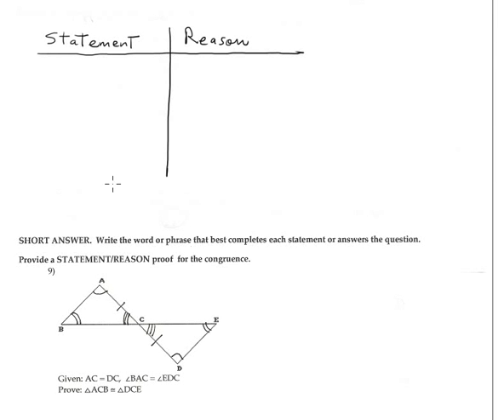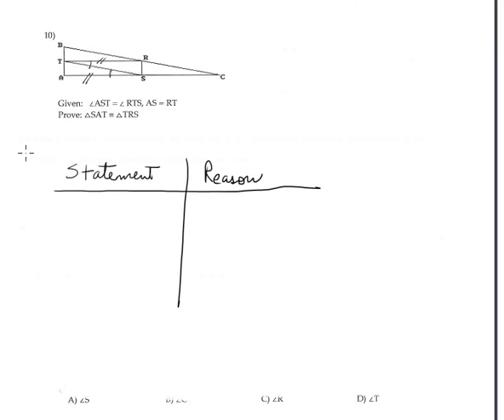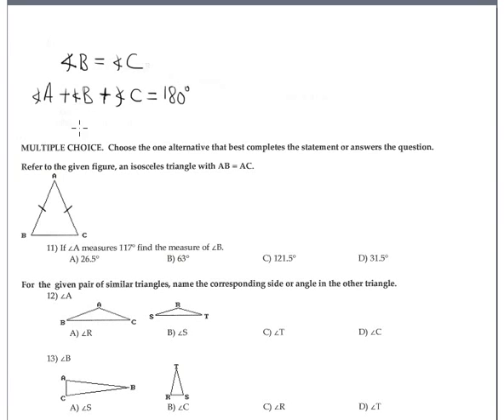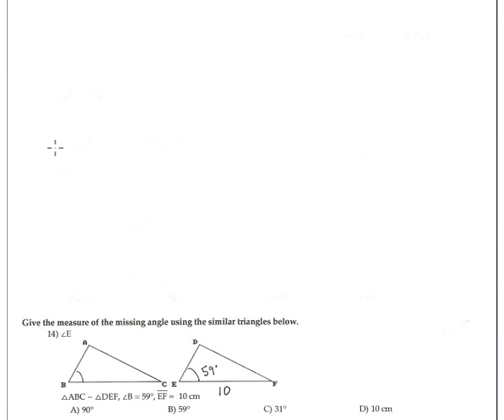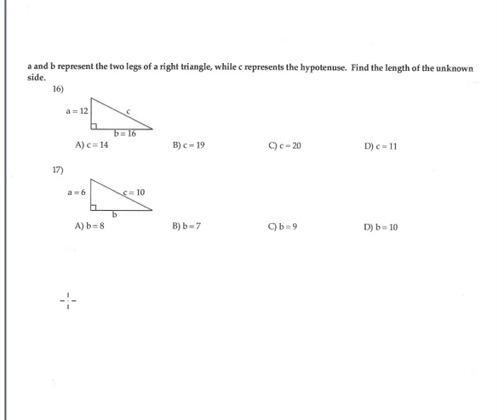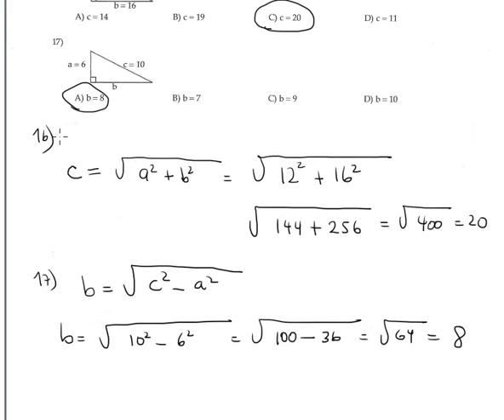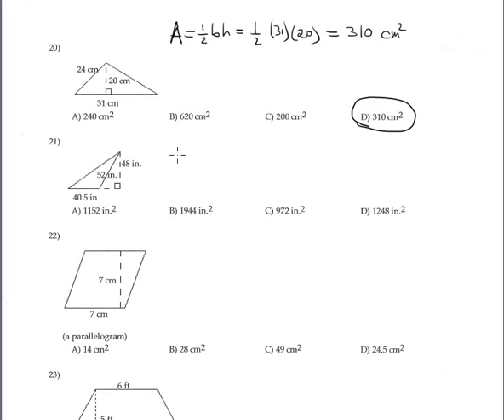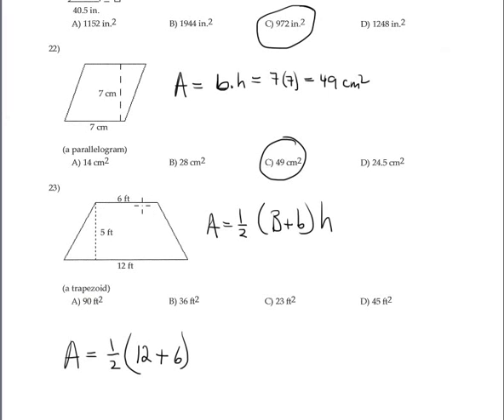MGF1106-Review for Test#2-Part-B